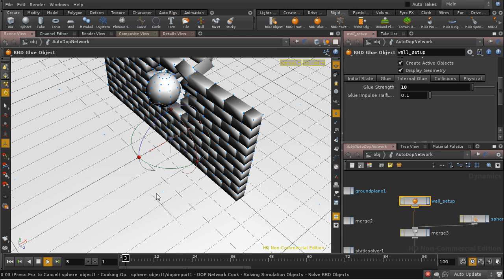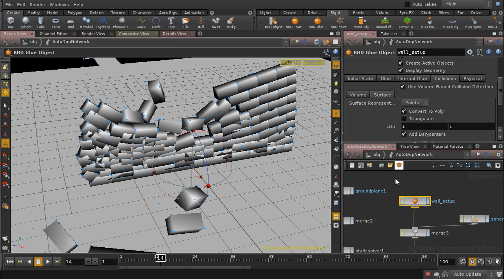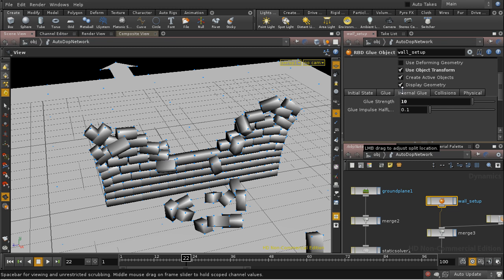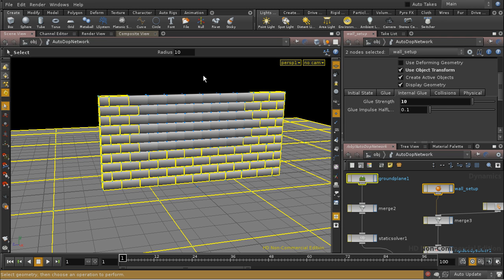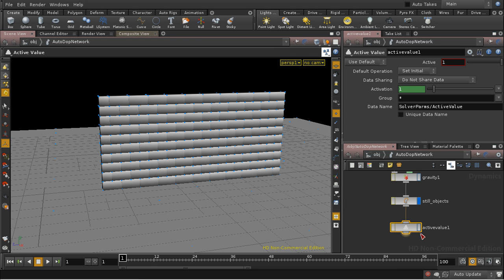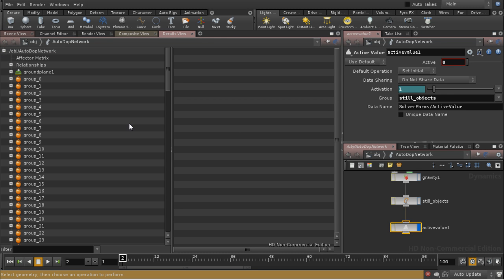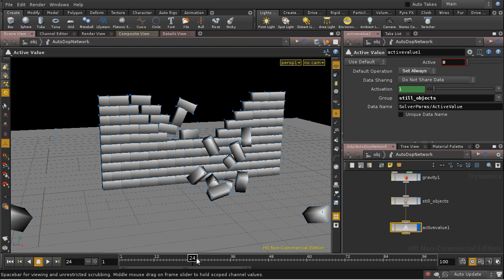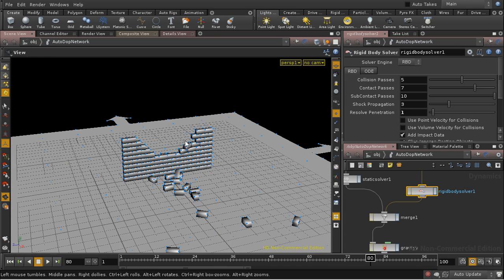Houdini Brickwall 4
A tutorial covering a classic rigid body simulation of ball crashing through a wall of bricks. The first two parts cover building a (procedural) brick wall, and the final two parts cover converting it into a RBD simulation.